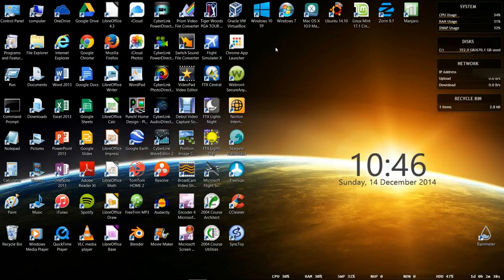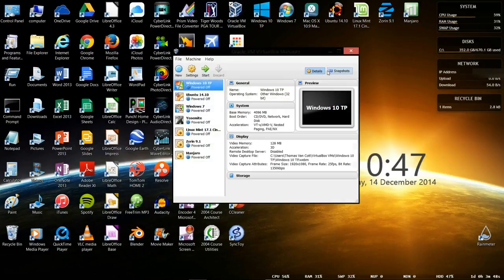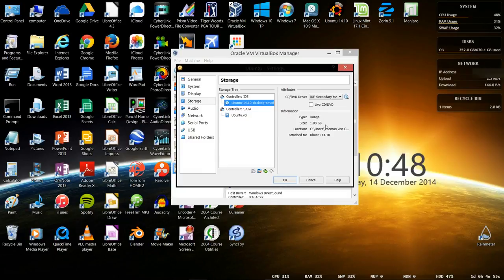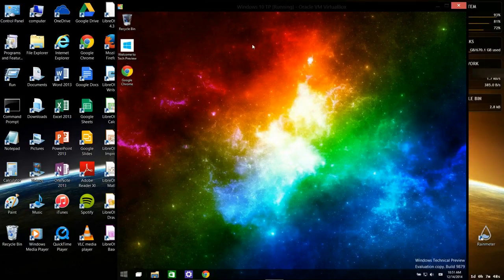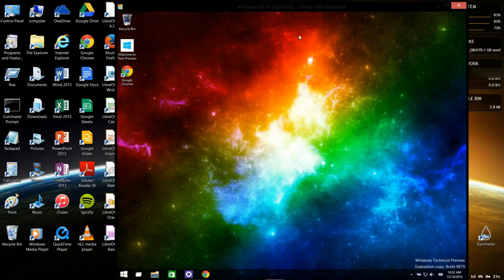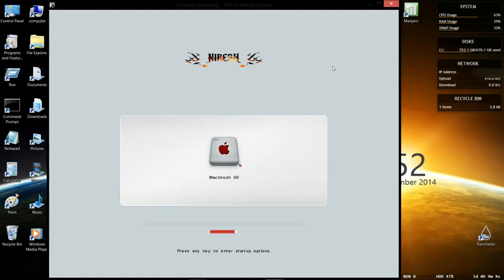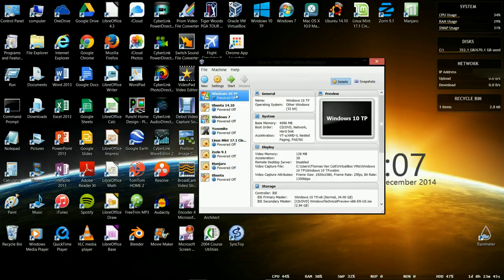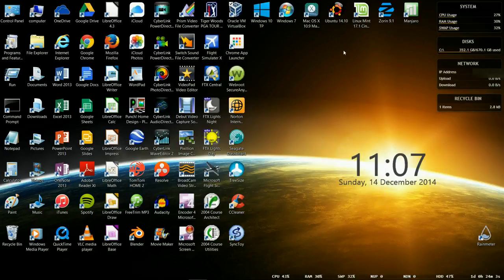What is Possible with VirtualBox Virtual Machines YouTube